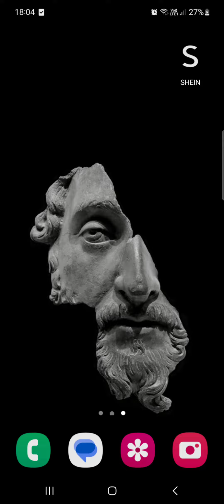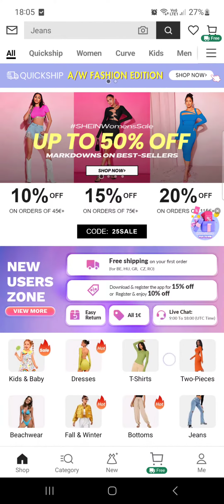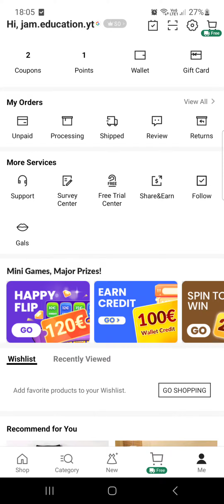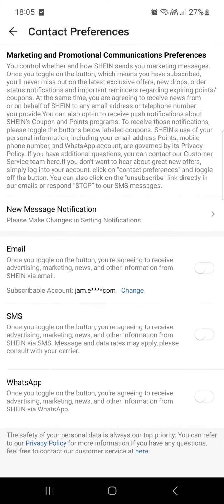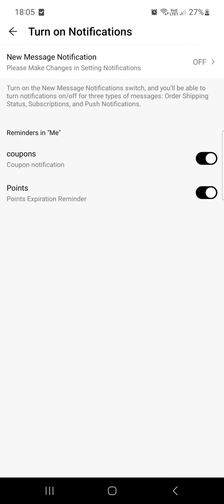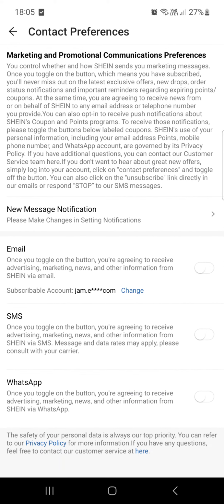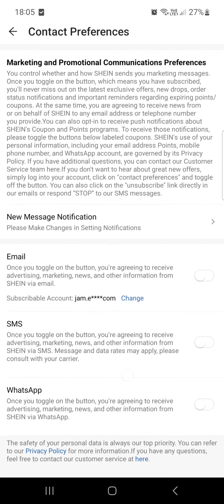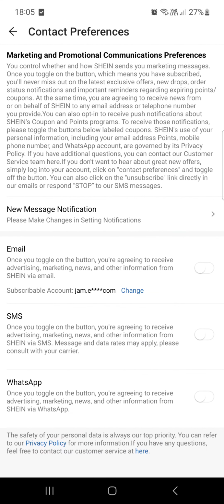How To Select Contacts On SHEIN